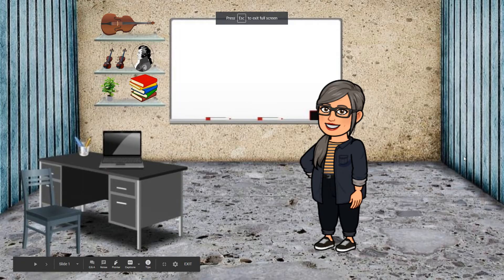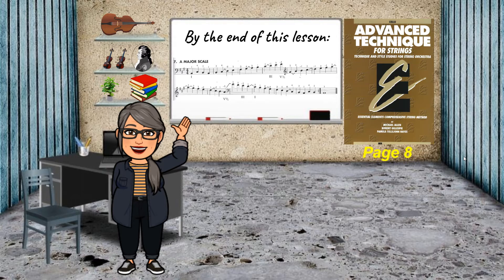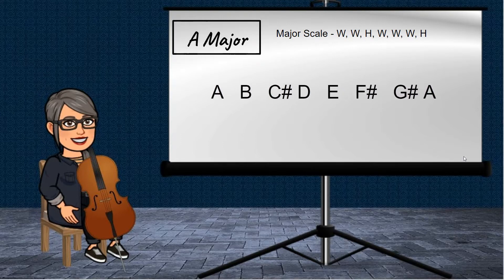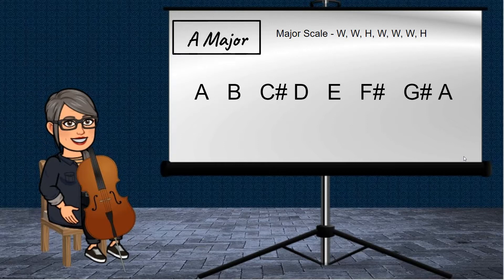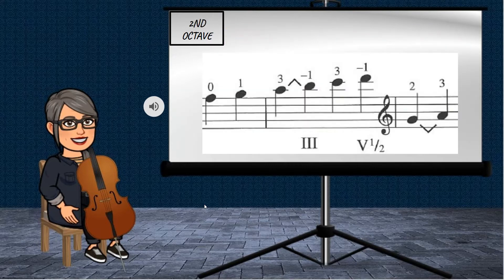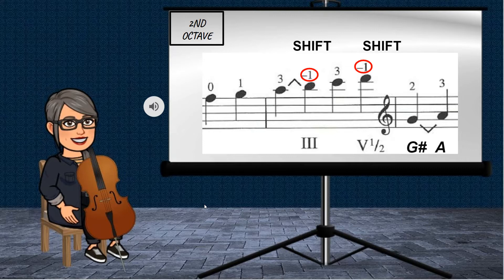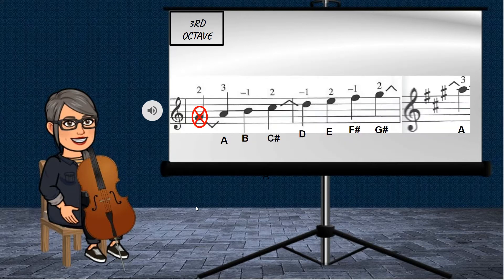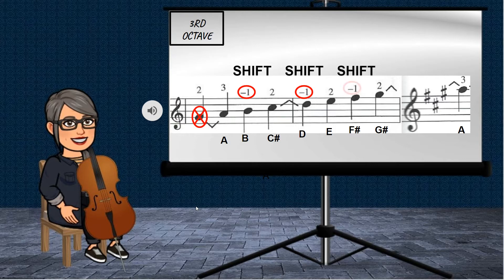How to Play a 3 Octave A Major Scale on Cello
Students will use this video to help them in understanding and practicing the A Major 3 Octave Scale.